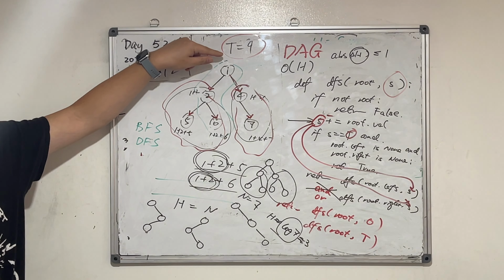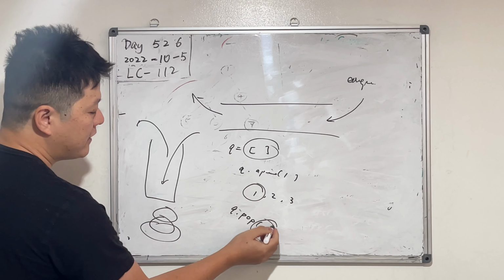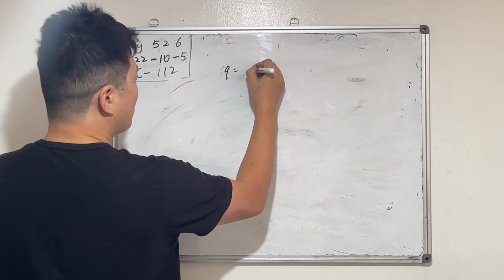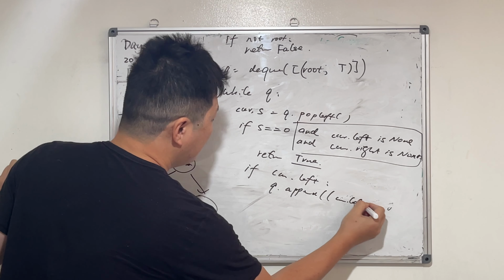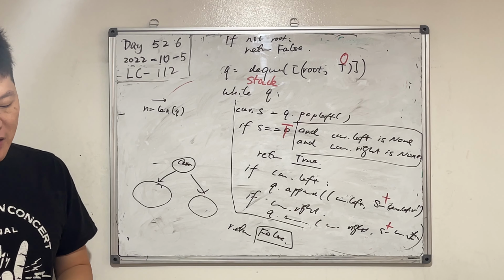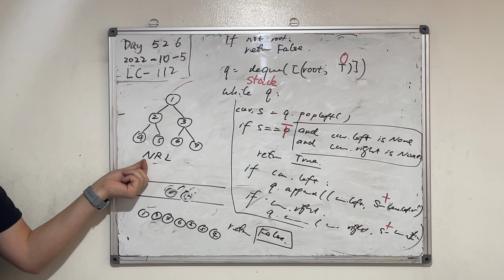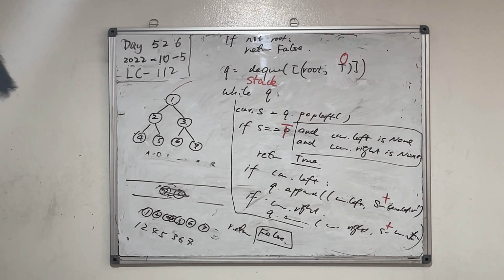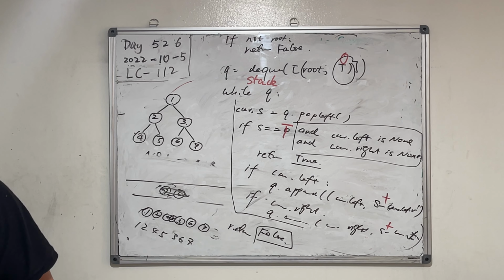Day 527 - Teaching Kids Programming - Finding Path Sum in Binary Tree via Breadth First Search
01:33 Double-Ended Queue aka deque
01:57 Stack
03:30 Breadth First Search Algorithm (BFS)
04:31 BFS in Python
09:05 Iterative Depth First Search Algorithm (Reverse Pre-Order Traversal)
10:33 Iterative Depth First Search Algorithm (Pre-Order Traversal)